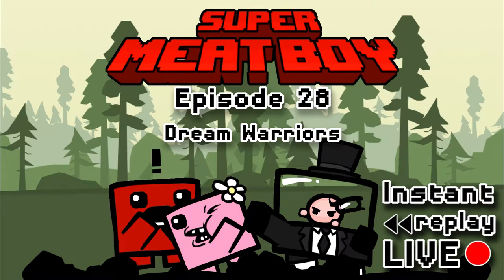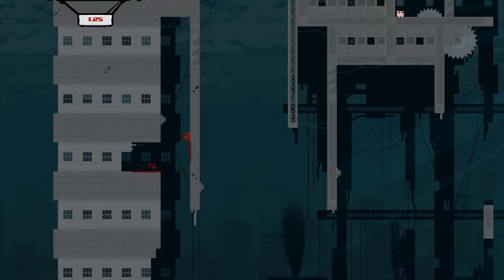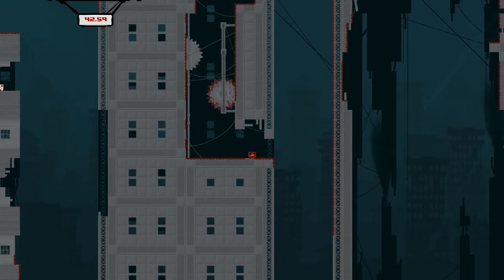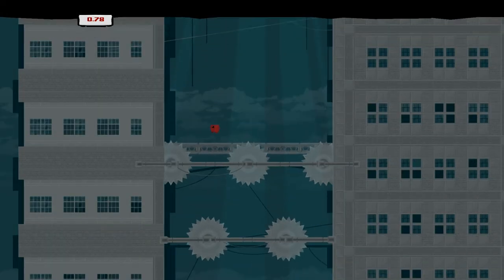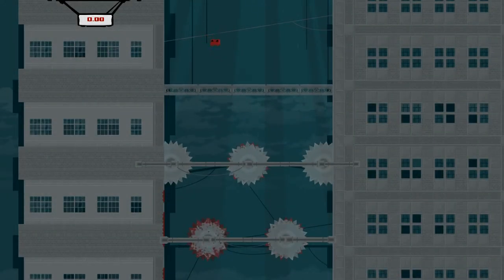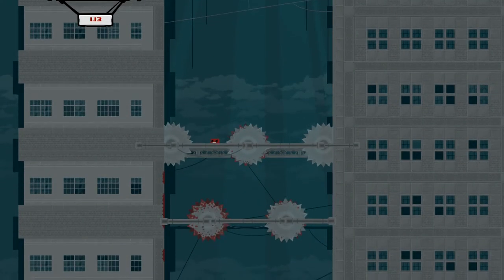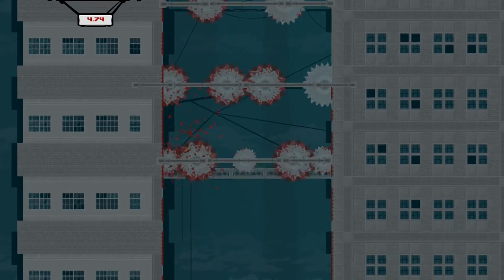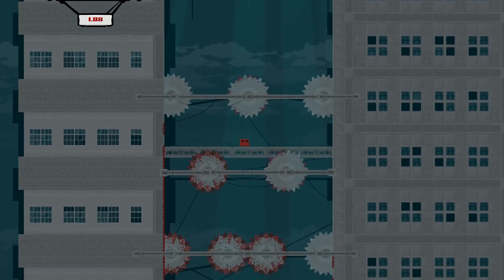IRL - Super Meat Boy Ep28 - Dream Warriors